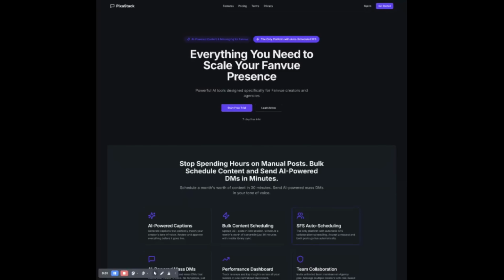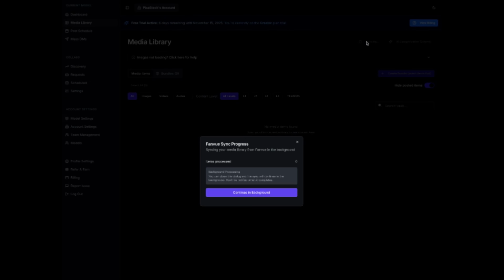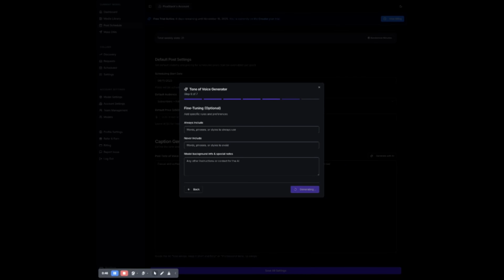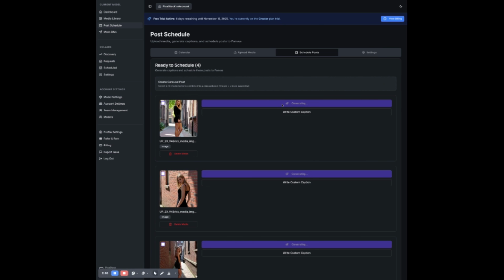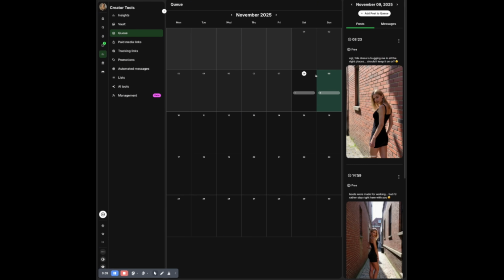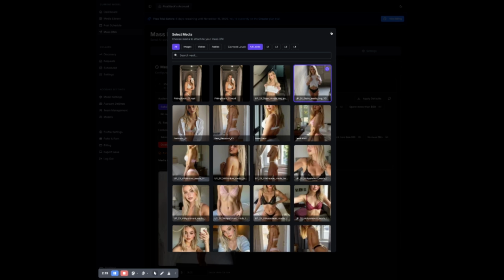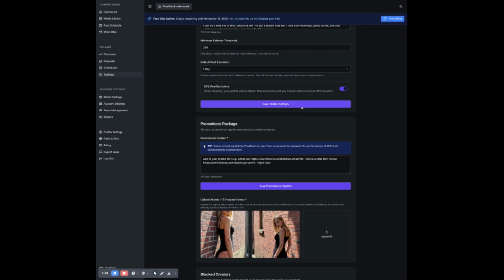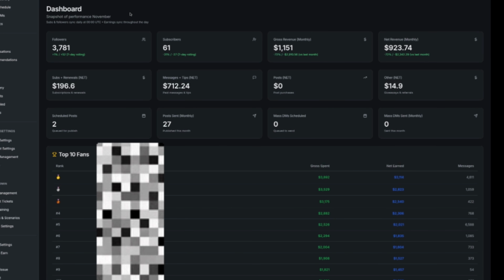PixaStack - Full Guide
Pixastack: the ultimate toolkit for Fanvue creators & agencies 🚀
📅 Schedule posts & mass DMs 90% faster
🤝 Find creators for sfs & collab with one click
👥 Manage multiple models & team members easily